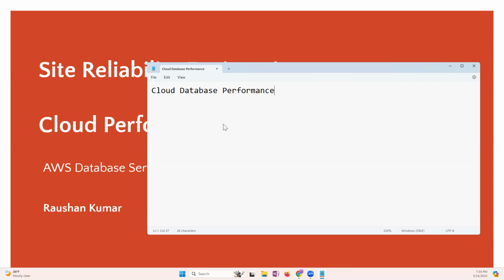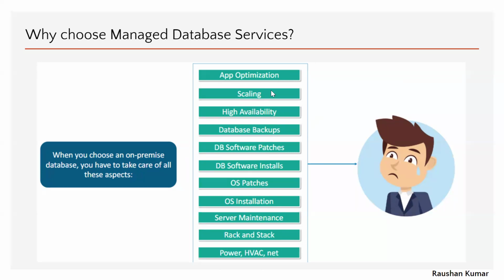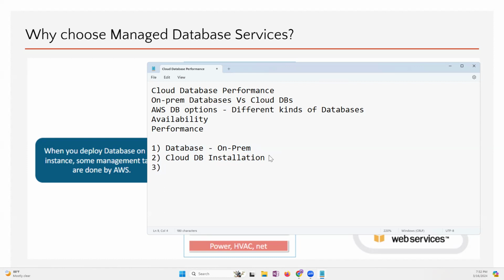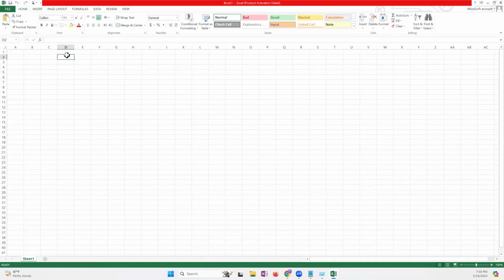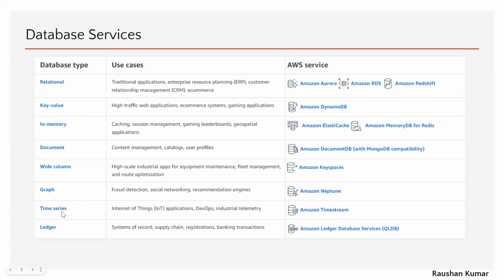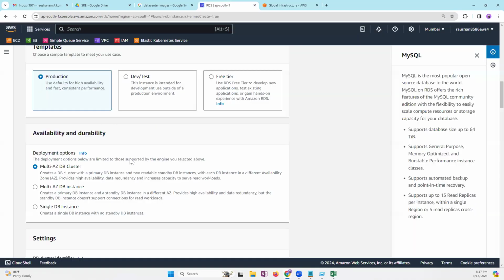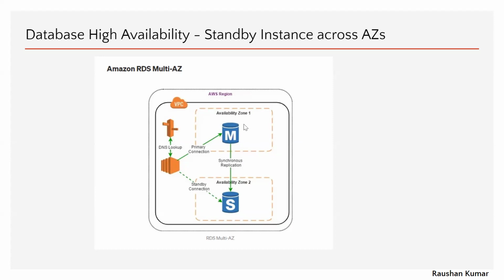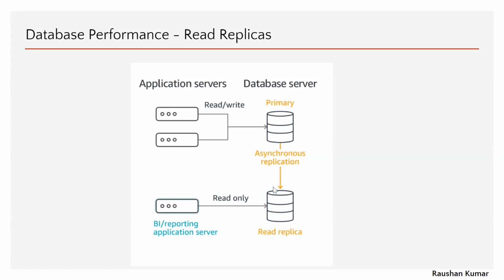Free Workshop on Cloud Database Performance -AWS on 16th March 2024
2) Cloud Performance Engineering in DevOps - Core to Master Level

9) SAPGUI protocol - Performance Testing for SAP applications Using LoadRunner

19)Automated Performance : End user experience , Monitoring and Jenkins Pipeline execution – Crash Course

28)Winning New Performance Testing Clients and Presenting Performance Test Proposals

29)Crash Course On Performance Monitoring – End User Experience of Web and Mobile Apps